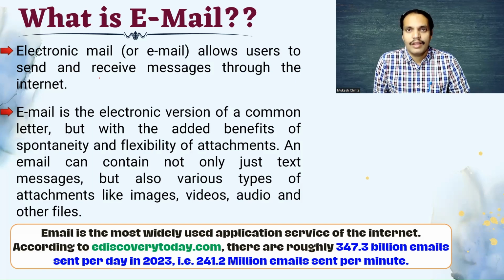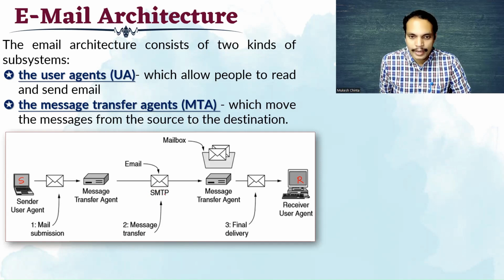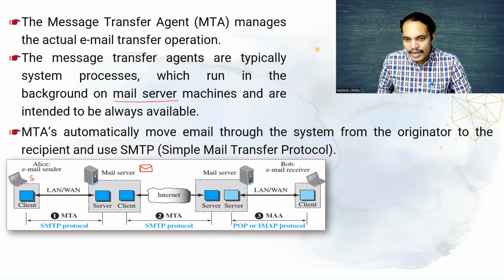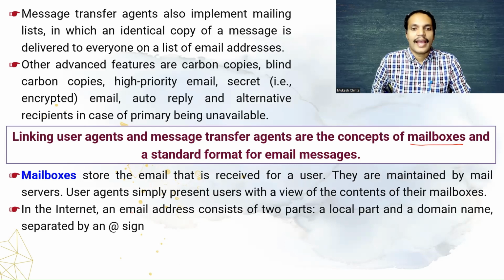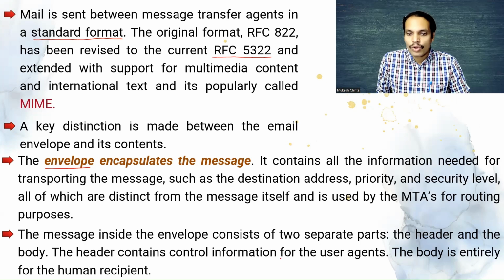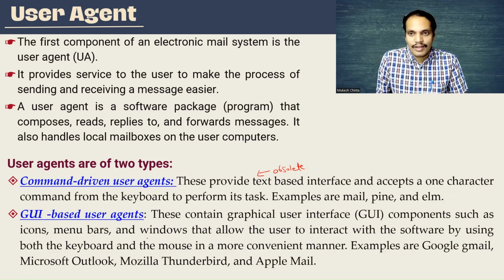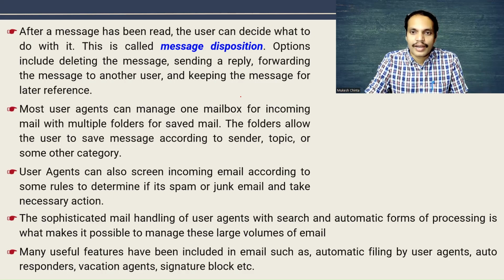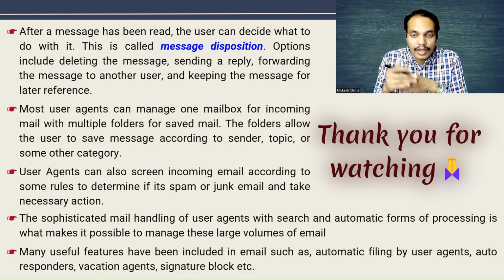Email Architecture || User Agent || Application Layer || Electronic mail || Message Transfer Agents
This video discusses the architecture of Email, role played by an User Agent in email.